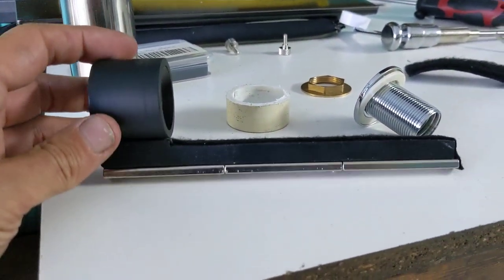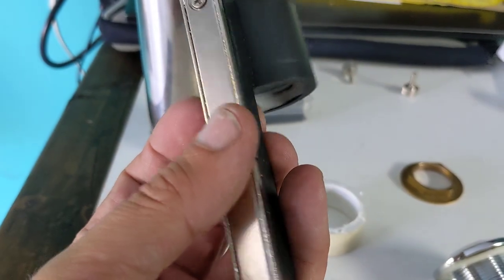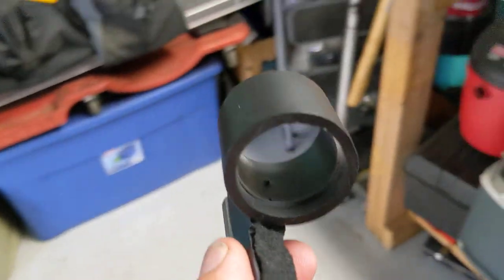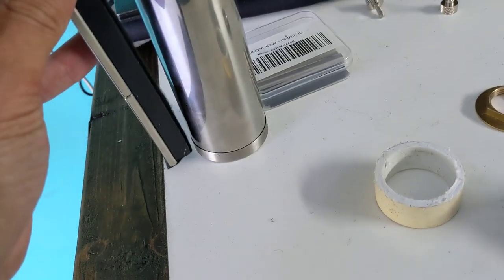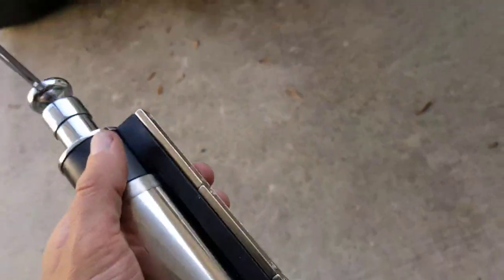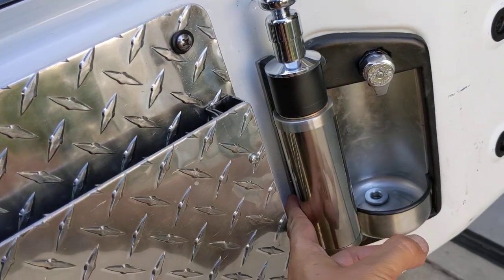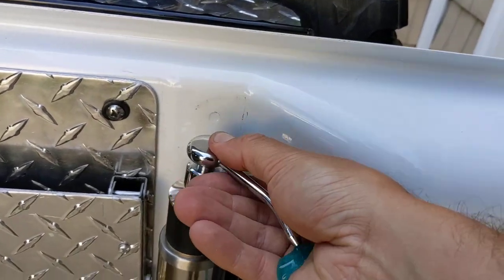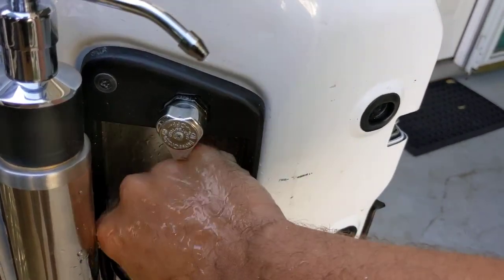Project Overland: Soap Dispenser (because WASH YOUR HANDS)